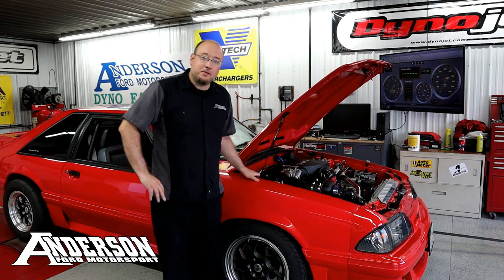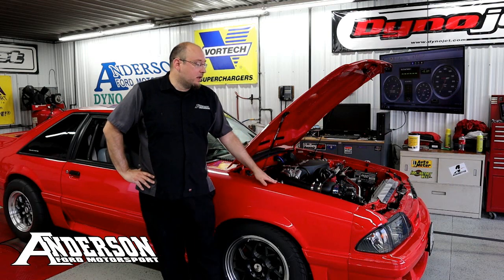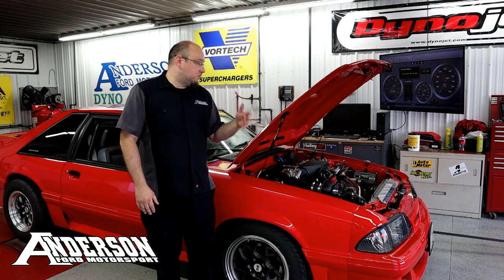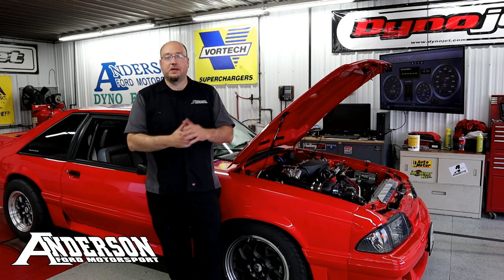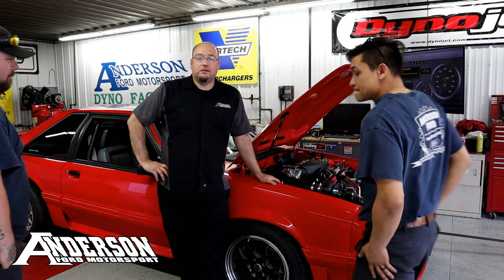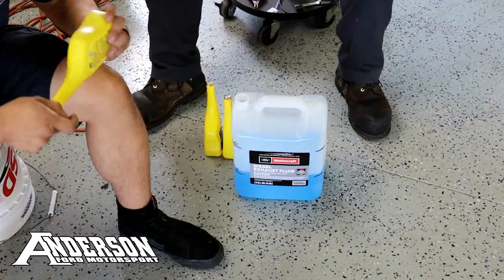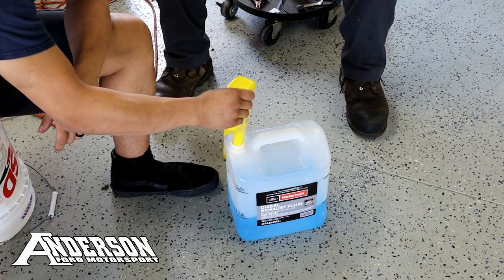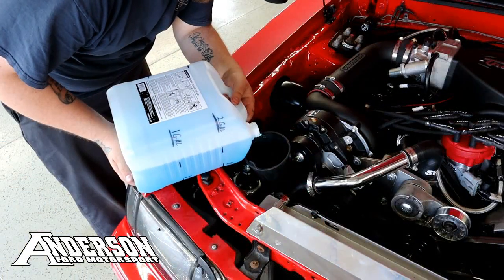AFM Project Everyman Episode 7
Project "Everyman" is completed. Now we get to see how much power the car puts down after the modifications. Without breaking a sweat it's at 450 rwhp at only 15 degrees of timing. Yes we can get way more power out of it especially with Mr. Freeze added to the mix by drastically increasing the timing. However, in the spirit of this build everything was tuned "safe" to be able to enjoy it for a long time. The build is extremely street friendly. It looks great and sounds fantastic. A build anyone can be proud of.

A huge shoutout to the technicians who put in there time outside of working hours to complete this project, Jeremy and Matt.
A big special thanks to Mr. Anderson who allowed this project to be sponsored under the AFM umbrella.

Full Specs of this build:
Stock bottom end 302
Trick Flow TFS Twisted Wedge Heads w/AFM Valve Springs
Anderson B31HR Camshaft
Trick Flow Track Heat Intake Manifold
Accufab 75mm throttle body
Seimens Dekka 80lb fuel injectors
AFM Fuel Rail kit
AFM-Vortech V3 Si w/Heritage Gears Black Finish
UPR Billet Eliminator Pulley
Steeda Tensioner Pulley
MSD 6AL Ignition Box
Screamin Demon Coil
AFM Super 40 spark plug wires
NGK BKR6E Spark Plugs
PDI Billet Distributor
AFM Tensioner Bracket for Vortech
Holley Terminator X Fox System
Aeromotive 340lph Fuel Pump
AFM Hi-Rev Clutch
BBK Short Tube Headers
SVE X Pipe
Flowmaster 44 Series Catback
Ford Racing 3.55 Gear Ratio
Ford Racing Aluminum Driveshaft
SVE Drag Comp Wheels w/Mickey Thompson Tires
T-5 Transmission
Dual Contour Fans w/SVE Install System
Mr. Freeze Water/Methanol System